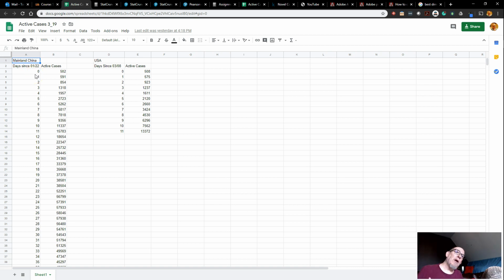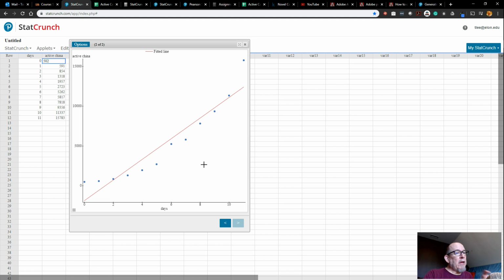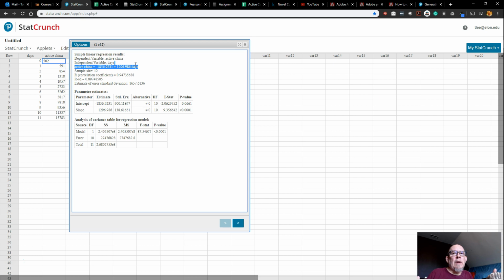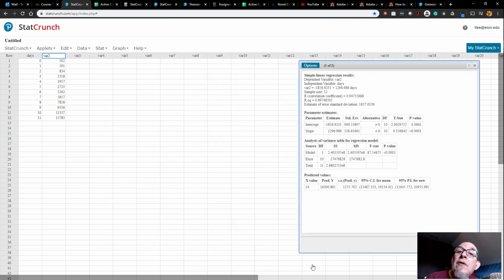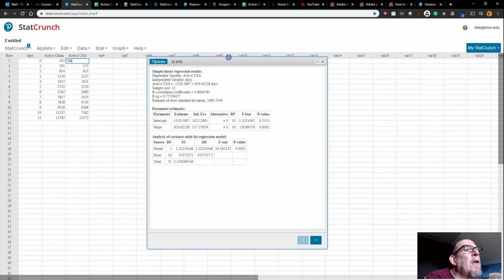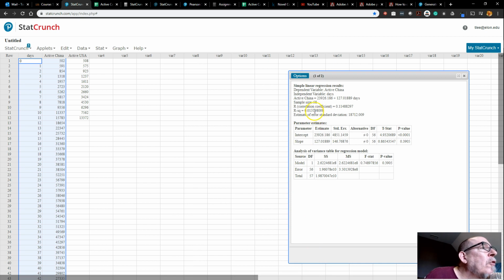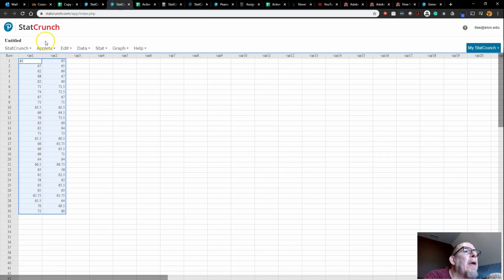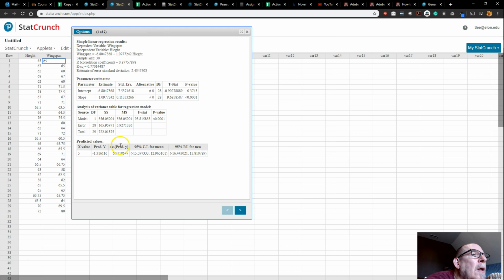Using Linear Regression Model